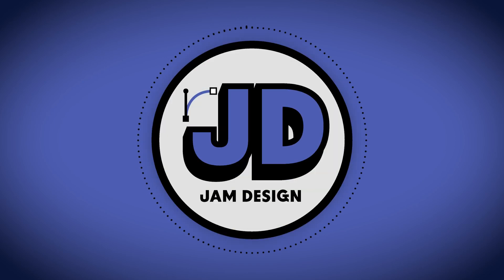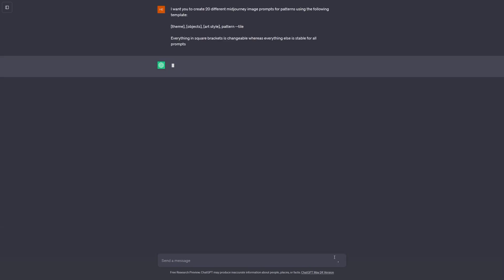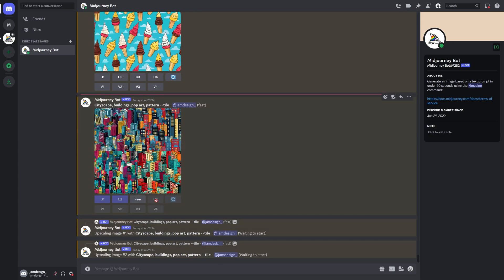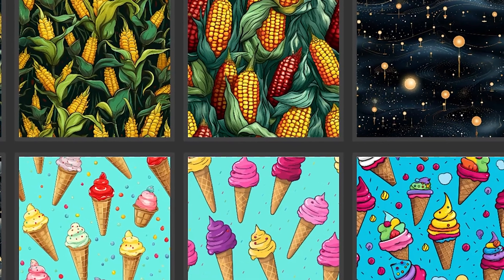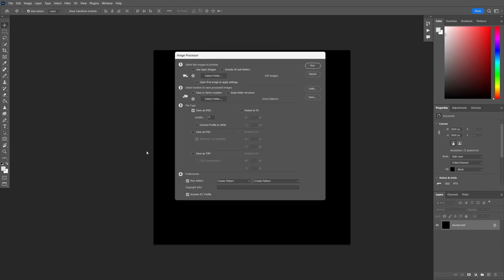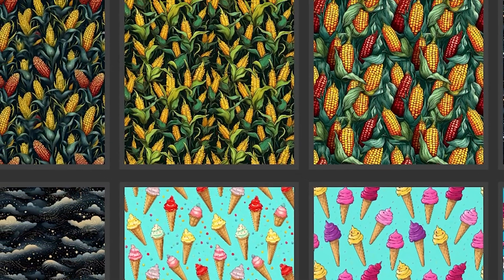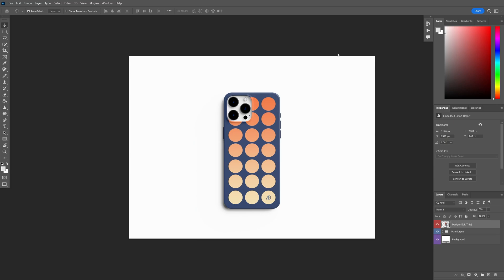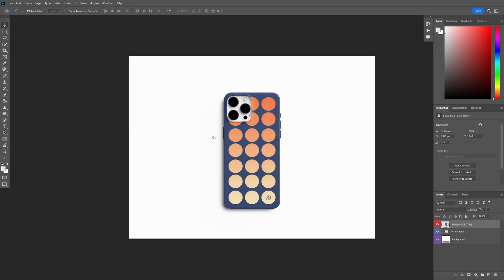Design to Sell Hundreds of Phone Cases with AI!!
Today we're looking at a process to design and mockup phone cases in bulk! We look at generating Midjourney prompts in ChatGPT, creating patterns in MJ, and finally batch creating phone case mockups in Photoshop! Generated patterns and designs will be ready to upload onto print on demand websites to sell!

Let me know what kind of mockups you've been working on!

Resources:
Batch Create Patterns:

Timestamps:
Intro 00:00
ChatGPT Prompts 00:22
Midjourney Image Generation 00:49
Batch Pattern Creation 01:50
Batch Mockup Creation 03:09
Final Product 04:19
Outro 04:51